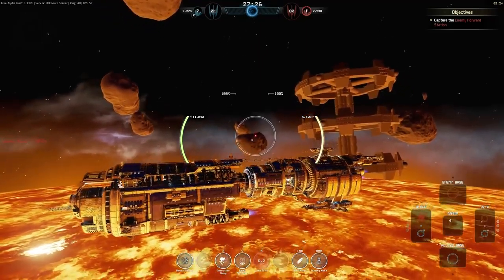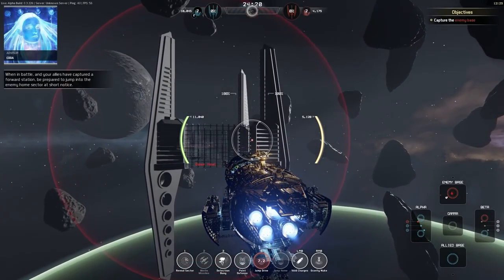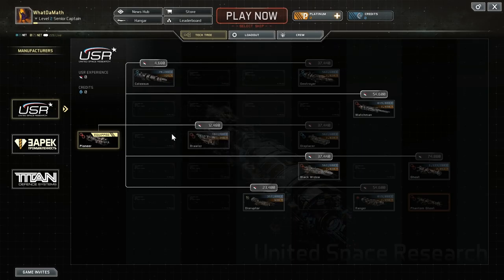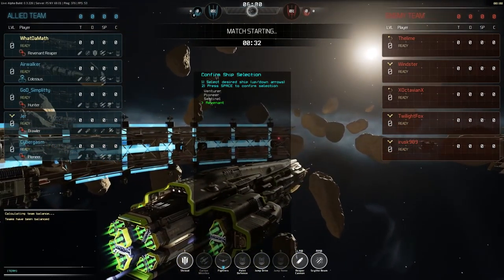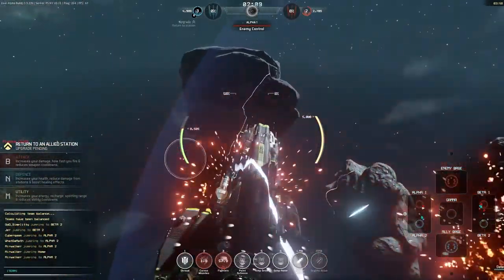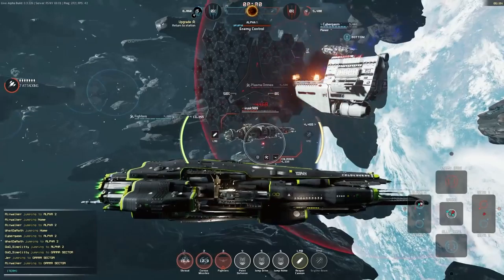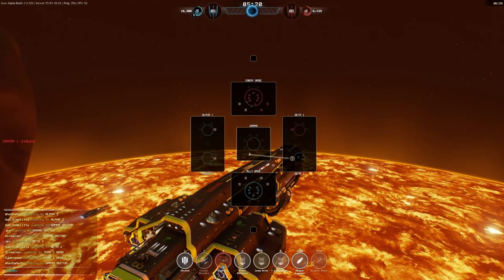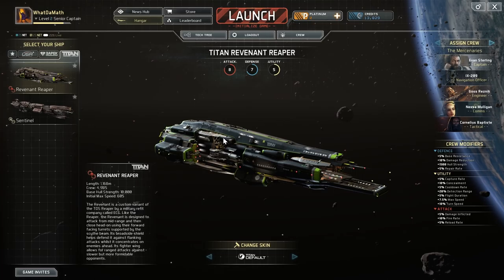[SPACE GAMES] Fractured Space REVIEW - February 2016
In January of 2016 Fractured Space had a free weekend on Steam and on top of that this game often had a lot of really good sales so I decided to go back to it and try it again having not played this for several months.
This is a review of the only space MOBA with so much complexity and amazing combat and I hope this video gives you a good idea of what this game is all about.